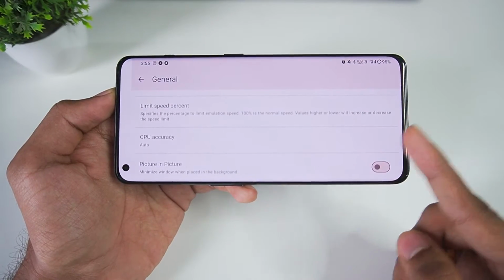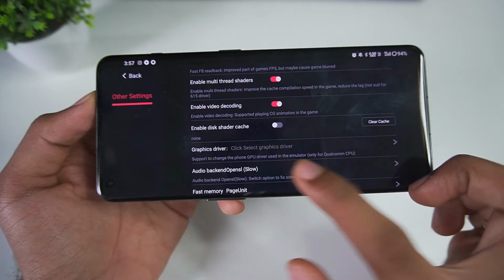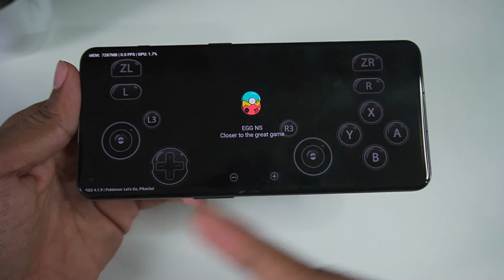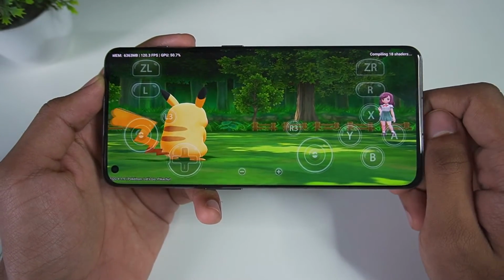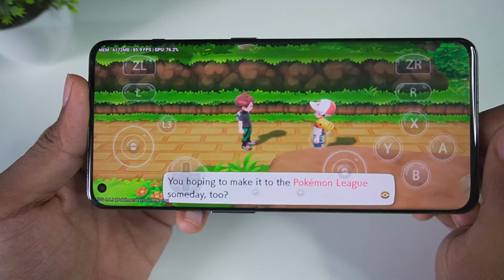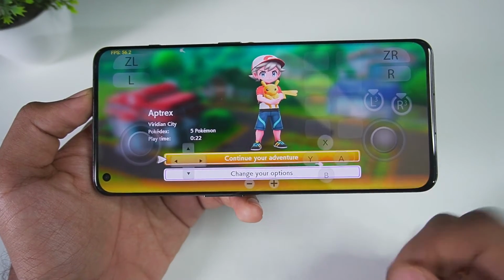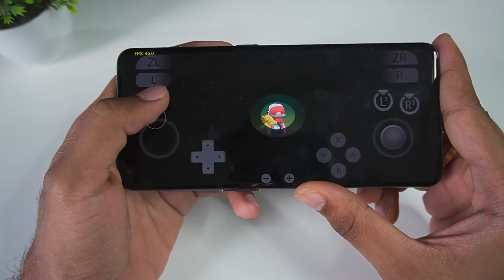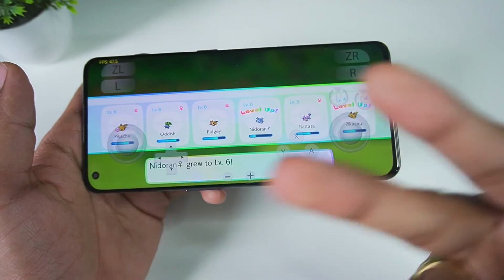Pokemon Let's Go Pikachu On Android: Yuzu VS Egg NS Emulator! Which is Best?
Pokemon Let's Go Pikachu On Android: Yuzu VS Egg NS Emulator! Which is Best? (Gameplay Comparison)